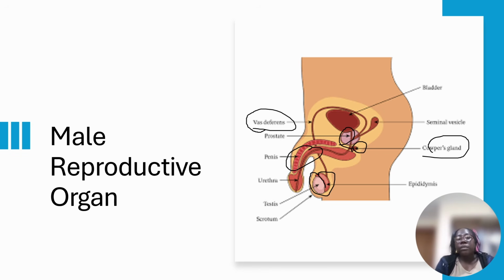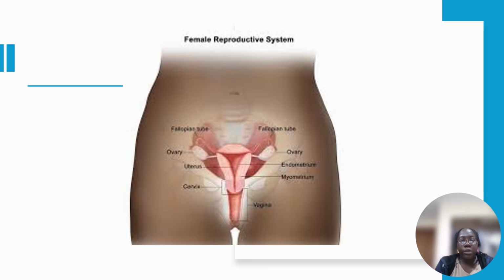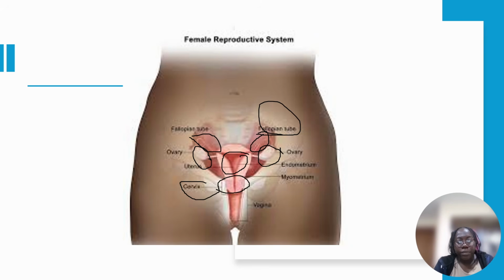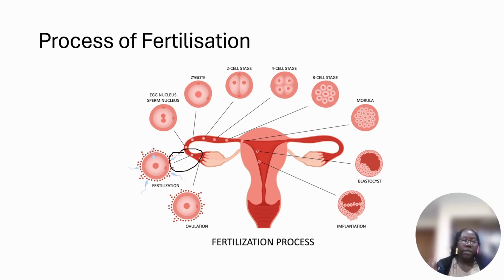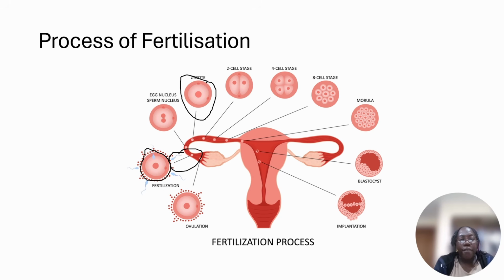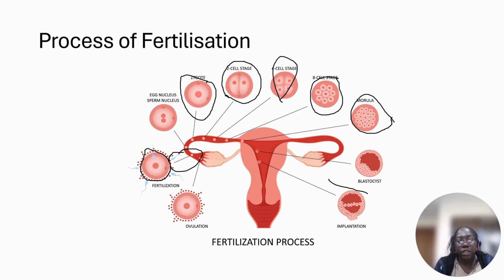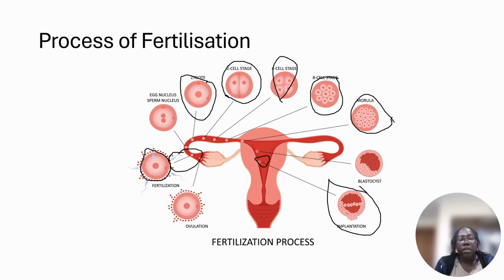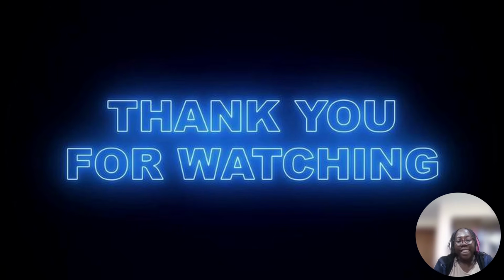Reproductive System lab 2